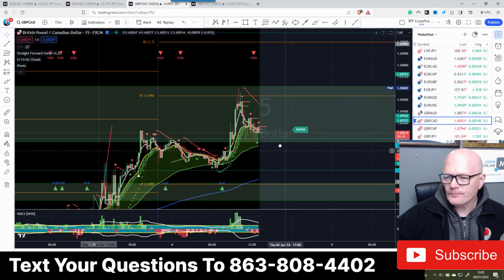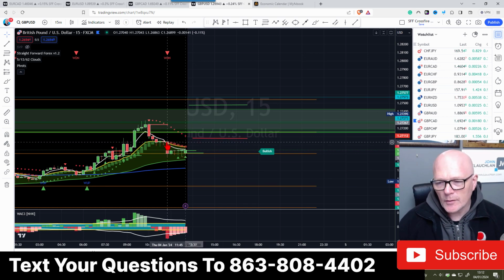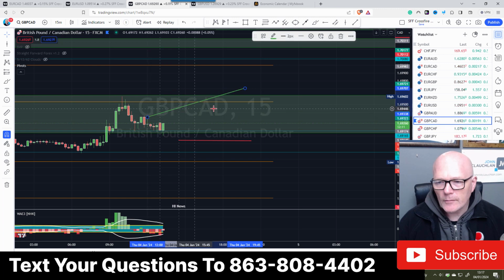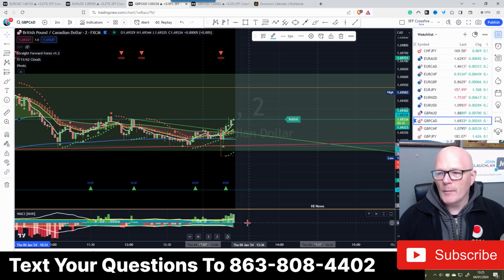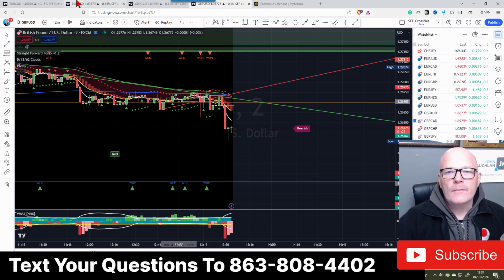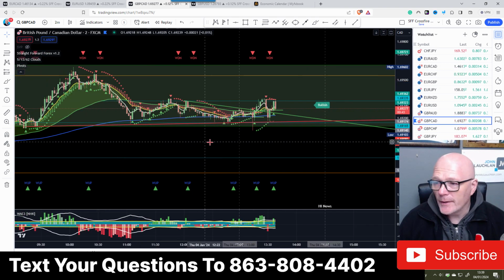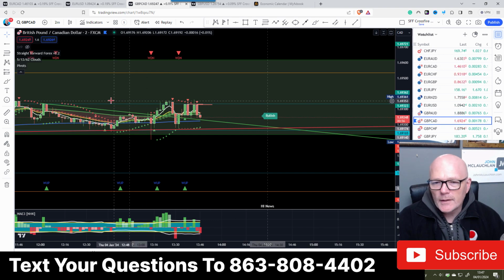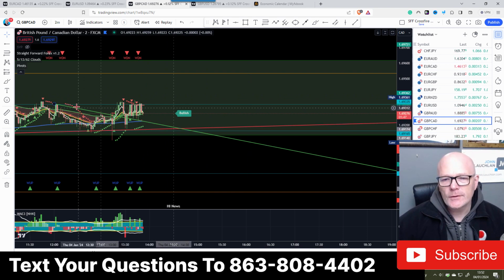Forex Trading The Crossfire Scalping Strategy - Thurs 4th Jan 2024 1pm UK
There is still very little volume in the Forex markets, and this is likely to continue until the middle of the month but there's still plenty of learning to be had with this Forex trading strategy..

This is the 1pm forex trading session with EUR/CAD, EUR/USD, GBP/CAD & GBP/USD.

So what do you do when the forex markets are slow after the holiday season? Well, nothing...

That's what's been going on since the new year and it's better to not trade rather than be in a trade wishing you were out

However, if you want to learn trading for beginners this this Forex trading strategy is ideal.

Questions?